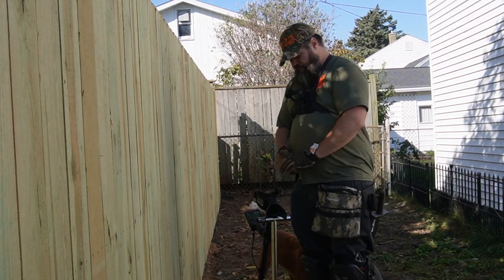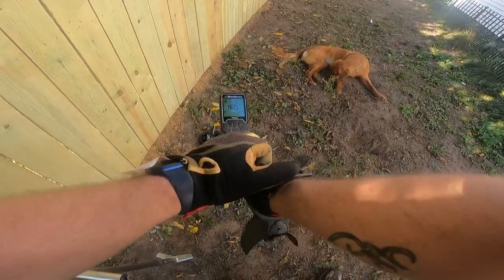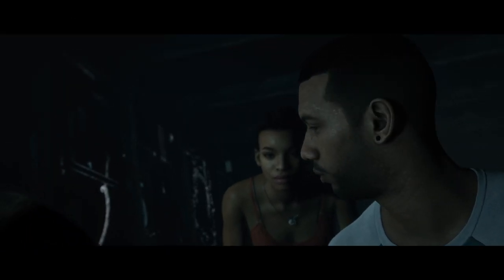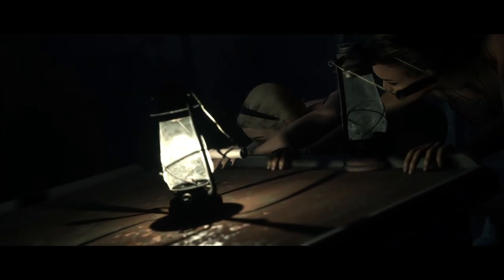S1E2 Spooky Season Treasure in the Garden and High Seas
Join me in an Epic Metal Detecting and Treasure Ship Spooky Season Adventure!

Chapters:
0:00 Intro
1:05 The Mixed Adventure
11:04 Just Gameplay and the Curator
32:35 Detecting Finds and Wrapup

"And until next time, be inspired, be inspiring, and GrowlLouder!"
 - Kasakari, The Bearer of Positivity